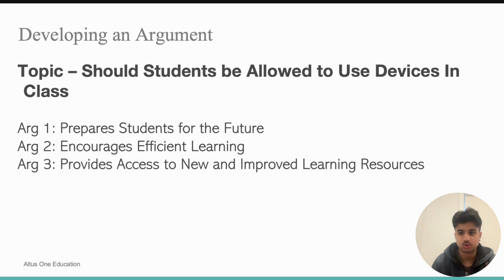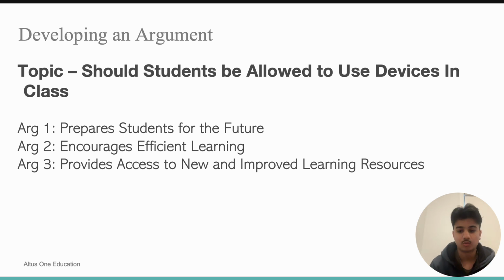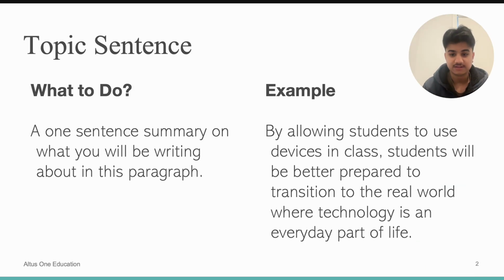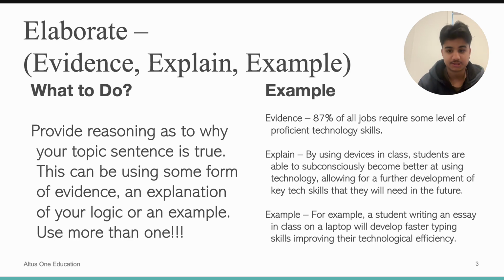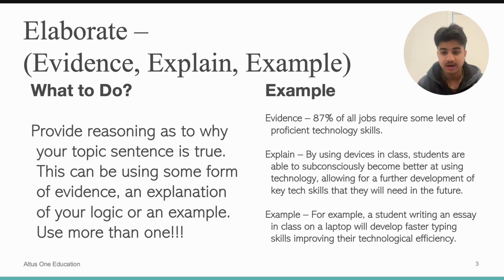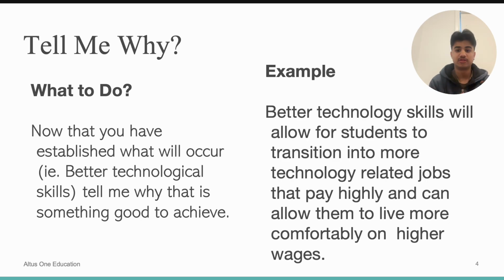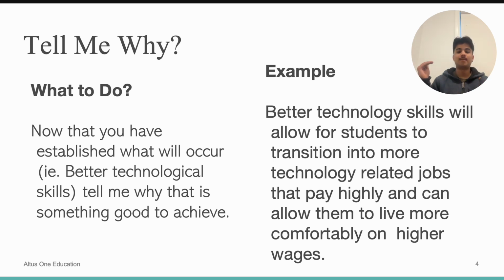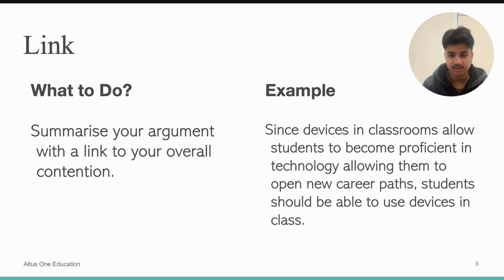Persuasive Writing - Victorian Selective Test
Join Daksha, a Melbourne High graduate and tutor at Altus One Education, as he takes you through the importance of developing a strong argument in your selective test persuasive essays.